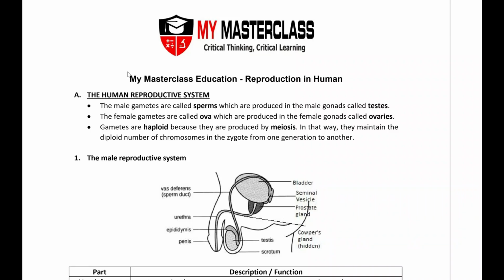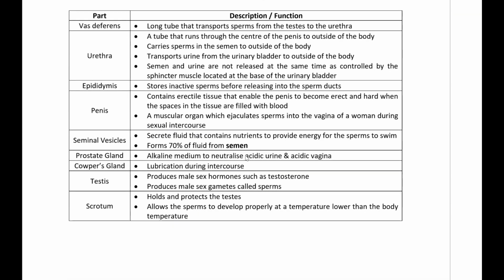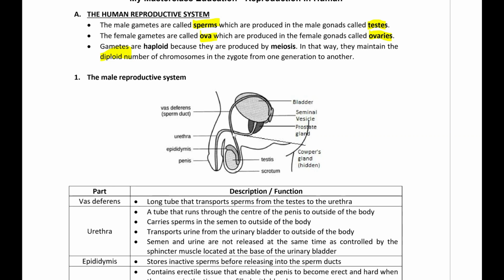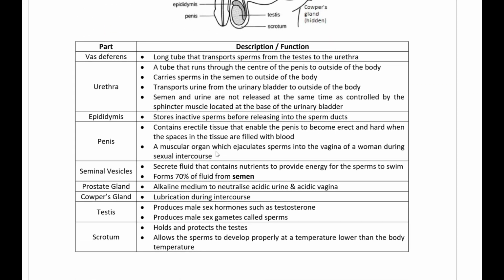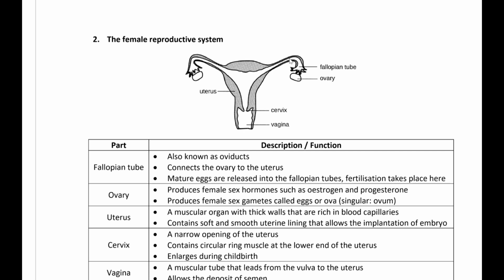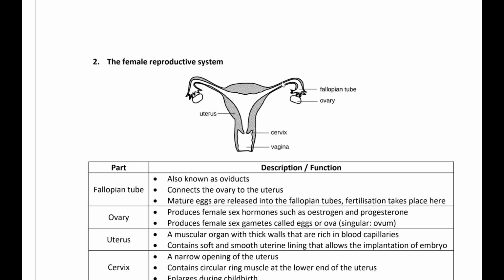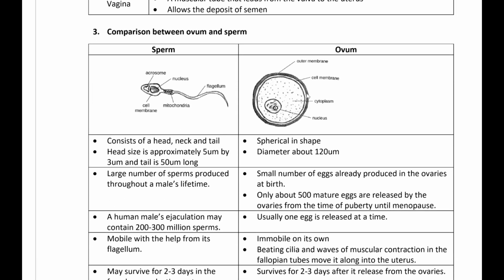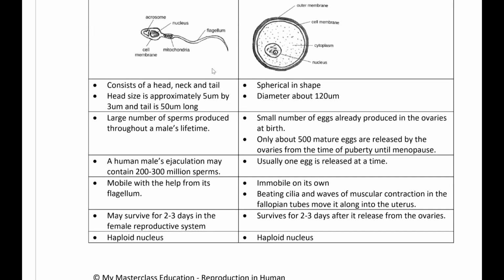Upper Sec &/or IP Biology: Reproduction in Human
In this video:
- Male Reproductive System (Parts & Functions)
- Female Reproductive System (Parts & Functions)
- Comparison between Ovum and Sperm